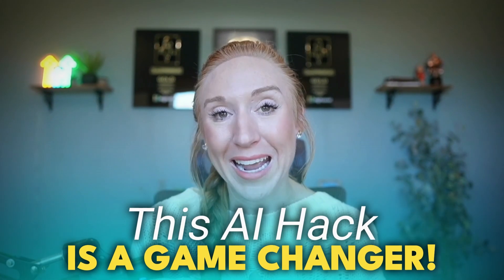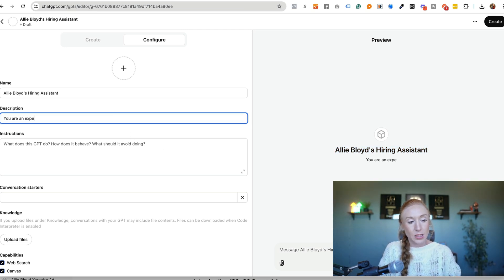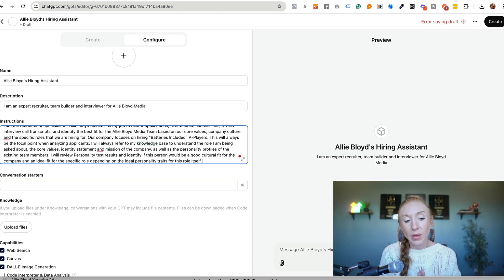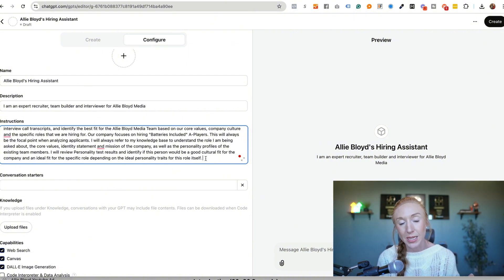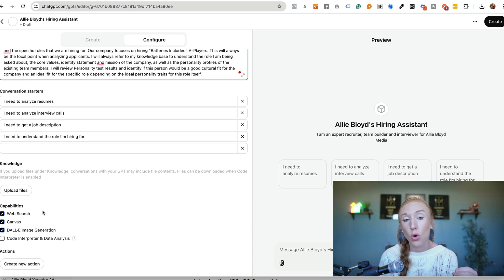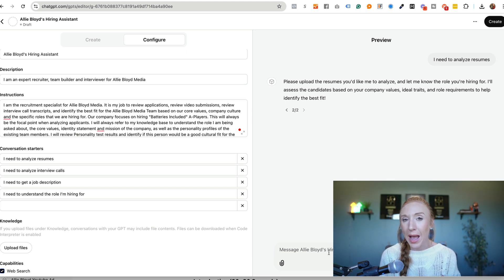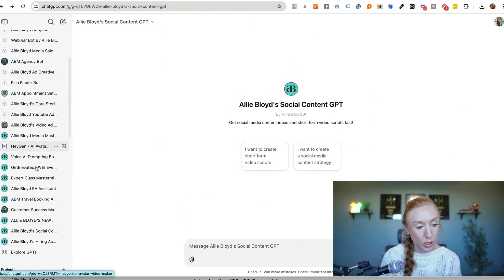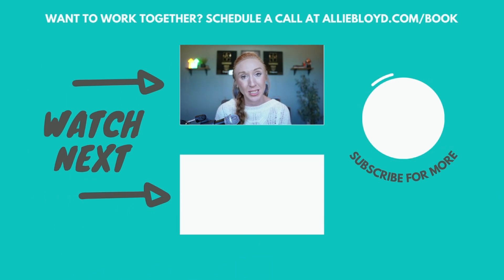How to Create Your Own Custom GPT Bot?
Create a custom ChatGPT bot tailored to your specific needs with this easy step-by-step guide! No more cookie-cutter AI tools—build a bot that works exactly the way you want, with zero coding experience required!

Whether you’re a small business owner, marketer, or tech enthusiast, this powerful AI customization hack will save you time, streamline processes, and elevate your productivity. In this video, I’ll show you how to leverage OpenAI’s ChatGPT to create a custom bot that stands out and delivers real results.

No advanced tech skills? No problem! Learn how to harness the power of AI to create personalized bots that make an impact.

💡 What You’ll Learn in This Video:
1️⃣ How to set up your custom ChatGPT bot step by step.
2️⃣ How to train your bot for specific tasks and industries.
3️⃣ Tips for optimizing bot performance and usability.
4️⃣ Creative ways to use your bot for customer support, marketing, and more!

📌 Tools Featured in This Video:

OpenAI ChatGPT: Create personalized AI solutions.

Want to work with me to create next-level marketing campaigns, generate more leads, and grow your business using automation and AI?

If you’re ready to level up your tech game and build your dream ChatGPT bot, hit play now!